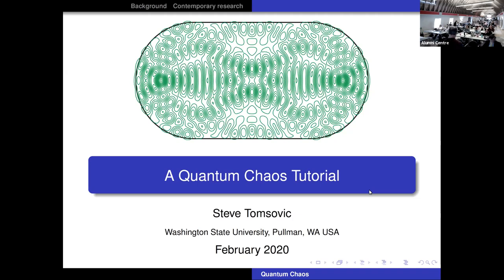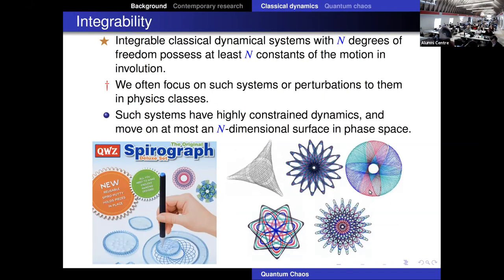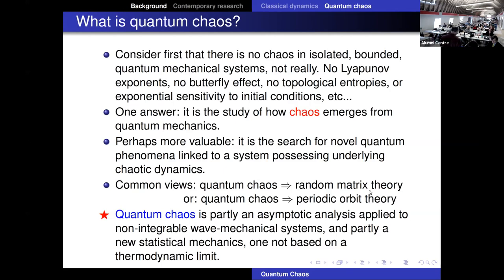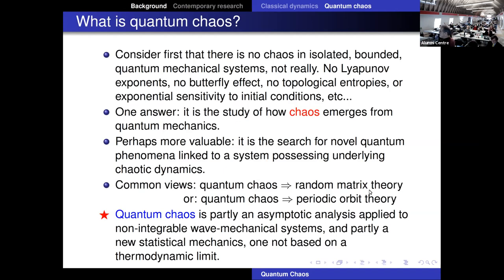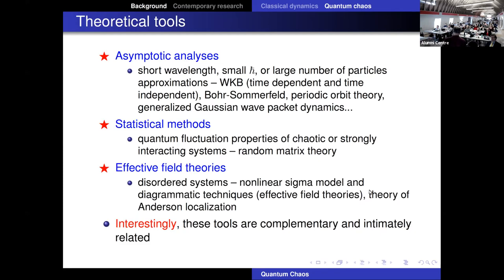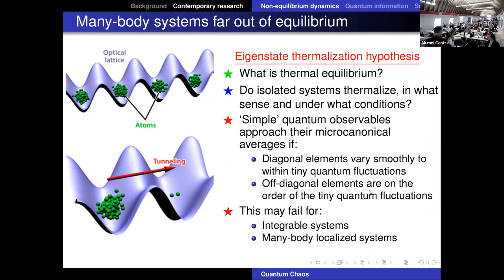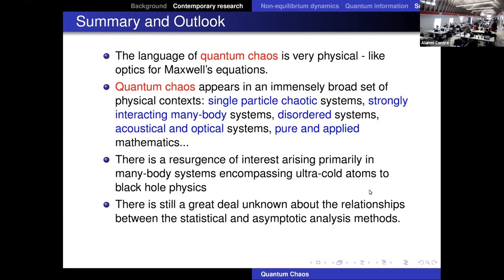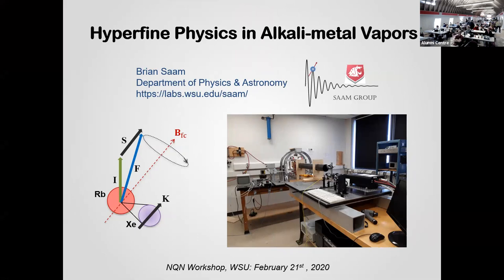Steve Tomsovic: Tutorial: Quantum Chaos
Steve Tomsovic from Washington State University (WSU), "Tutorial: Quantum Chaos".
20-21 February 2020